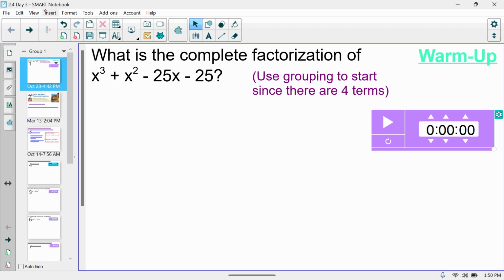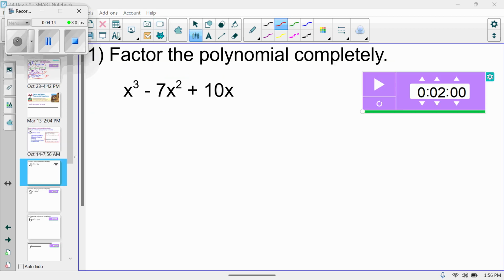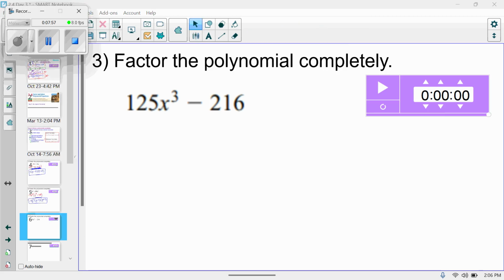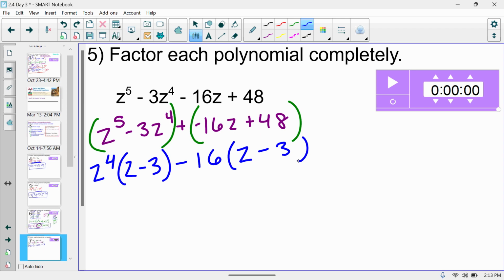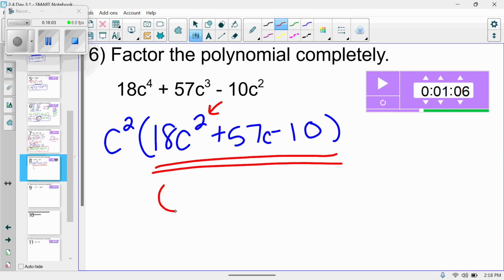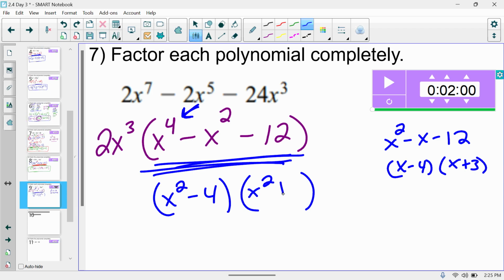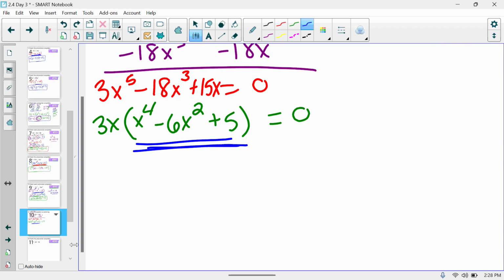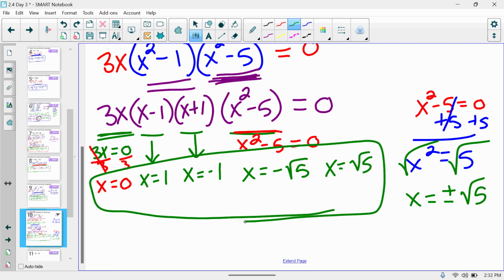2.4 Day 3 Video